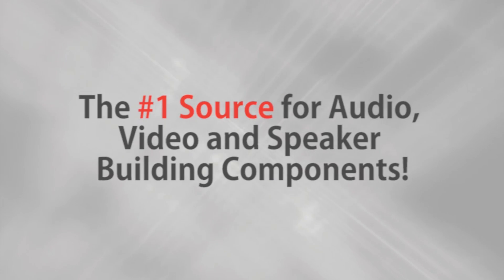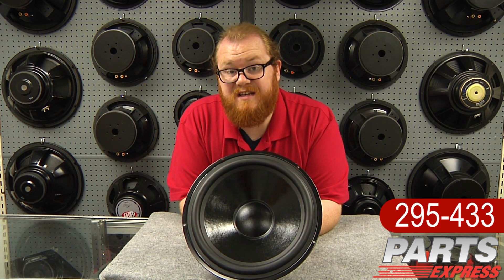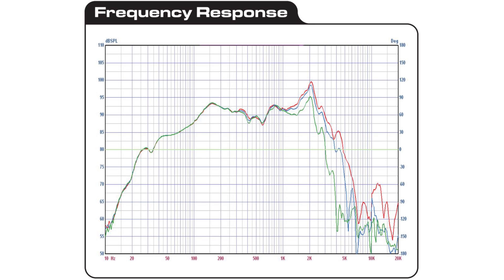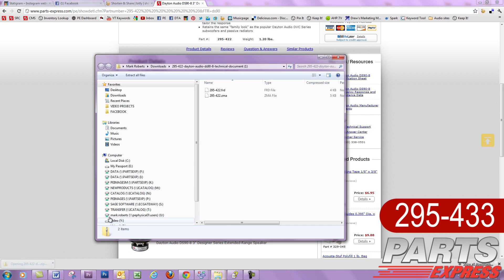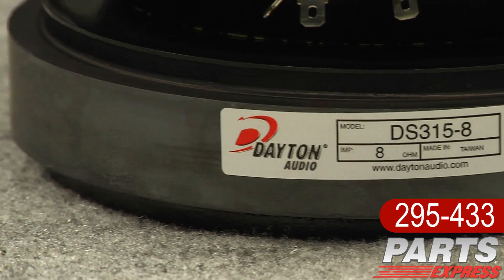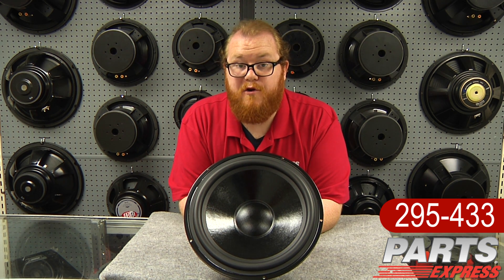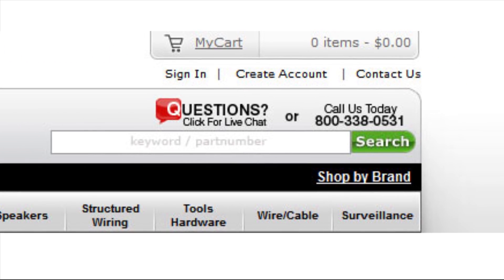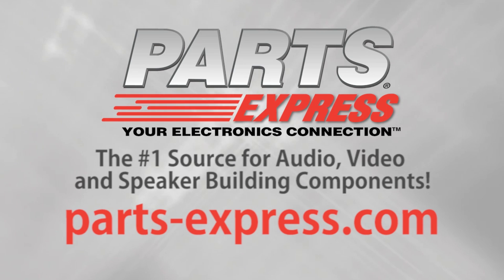Dayton Audio 12" DS315-8 Designer Series Woofer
Mixing useful performance parameters with elegant style, Dayton Audio's Designer Series is great for veteran speaker builders and first timers alike. The DS315-8 12" woofer offers a smooth frequency response and linear roll-off to simply filter design and guarantee results with off the shelf crossovers.

Specifications: • Power handling: 120 watts RMS/240 watts max • VCdia: 2" • Le: 1.40 mH • Impedance: 8 ohms • Re: 6.1 ohms • Frequency range: 25-2,500 Hz • Fs: 24.3 Hz • SPL: 90.4 dB 2.83V/1m • Vas: 5.01 cu. ft. • Qms: 1.83 • Qes: 0.39 • Qts: 0.32 • Xmax: 5.5 mm • Dimensions: Overall diameter: 12-1/4", Cutout diameter: 10-3/4", Depth: 5-1/8".